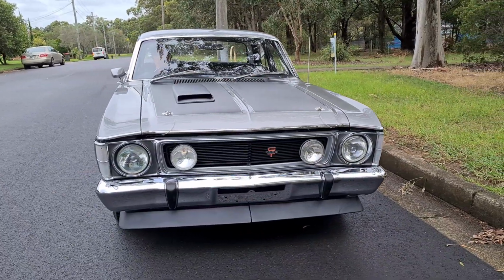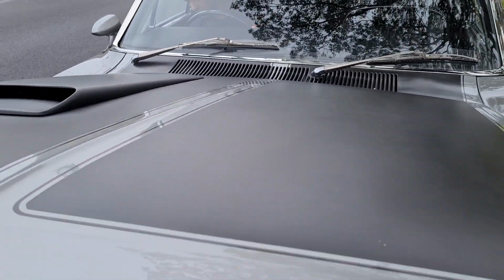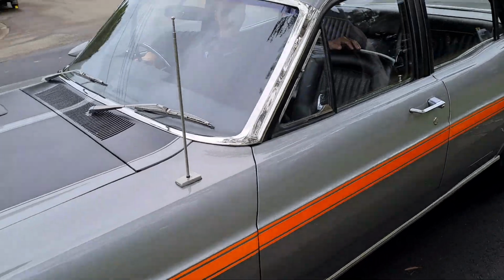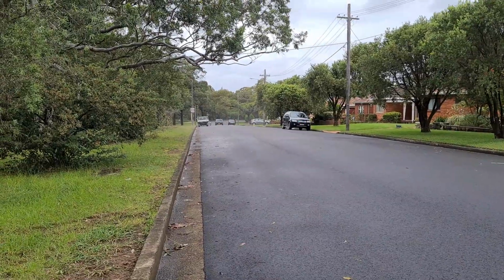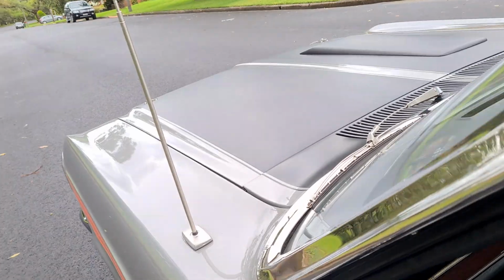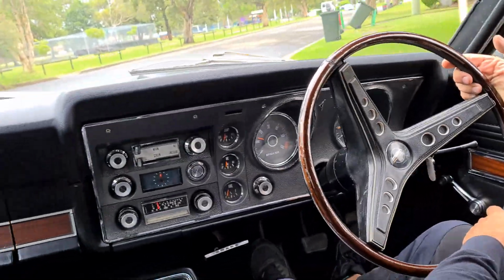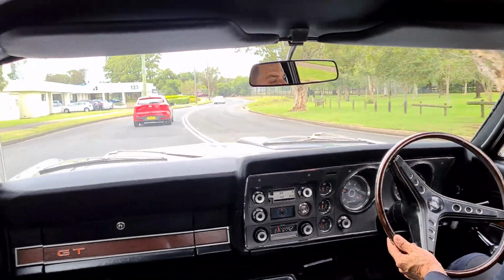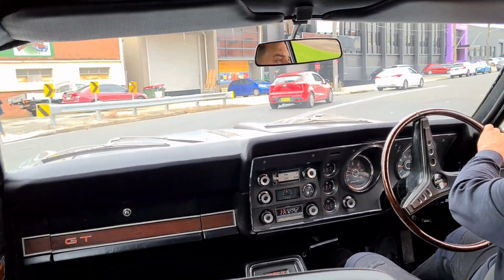For sale - 1969 Falcon XW GT Silver Fox - Offers Close 8pm Wed 24th March.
Australian Muscle Car Sales proudly presents a stunning 1969 Silver Fox XW GT Falcon now for sale by tender. Offers close 8pm Wed, 24th March.

Seldom available for sale, this immaculate and fully restored '69 XW GT is presented in the outstanding combo of Silver Fox Metallic with Black interior. This all numbers matching numbers GT features its original 351 Windsor 4V and 4 speed Top Loader manual gearbox with 9 inch LSD diff. One of only 775 manual Windsor powered GT Falcons built, one of only 111 with the Silver Fox Metallic and Black trim combo and one of only 24 with the exact same build specifications, this GT has been in a private collection since it was purchased through AMCS 10 years ago. The car retains all its original factory provenance including the original compliance plate, radiator support and shock tower numbers and supporting documentation including a letter
of authenticity and verification from Ford as well as the ACCHS report.

All offers close 8pm Wed, 24th March. All offers will then be put to the owner on Thursday 25th March. The successful bidder will be notified on Thursday 25th March and a deposit of 10% will be required on the day by Credit Card or EFT. Please call Mike Selby on 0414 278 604 or Rod Kearns on 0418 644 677 for more information or to arrange a viewing.